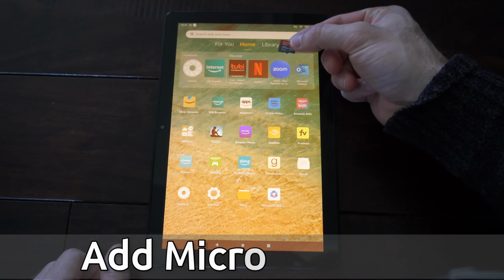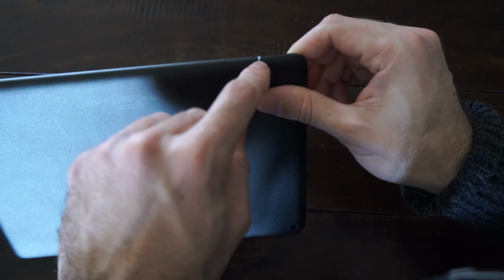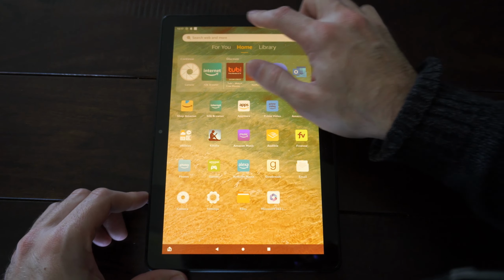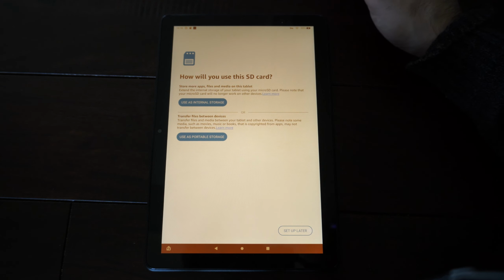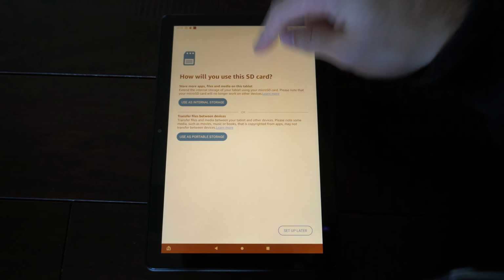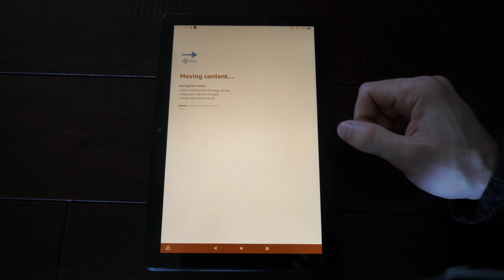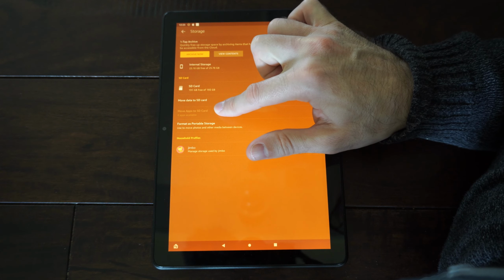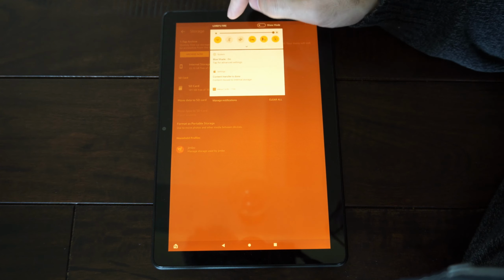How to Add Micro SD Card as Storage Space on FIRE HD 10 Tablet (Fast Method)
Do you want to know how to add micro sd card as storage space on your FIRE HD 10 Tablet! To do this plug in your SD card and then format the device for internal storage and you can move apps over to the SD Card storage! You can see the available apps to move over to the SD card!